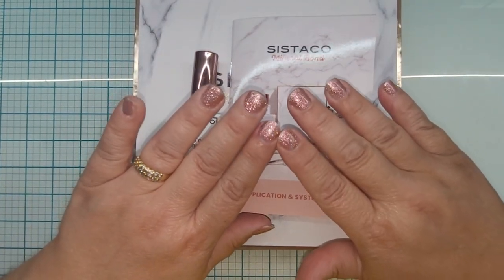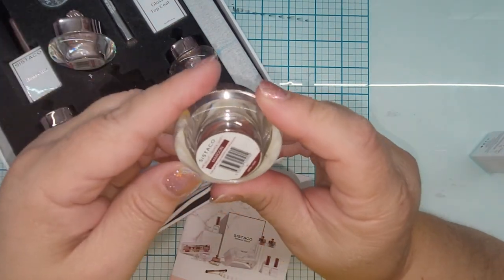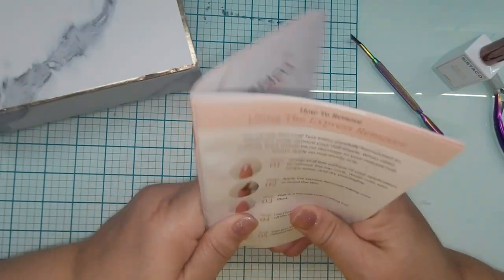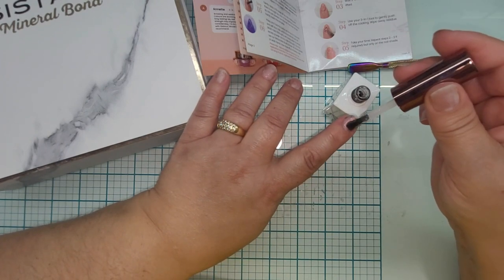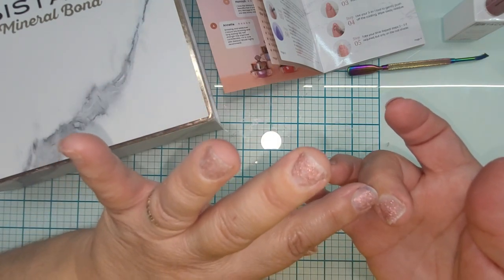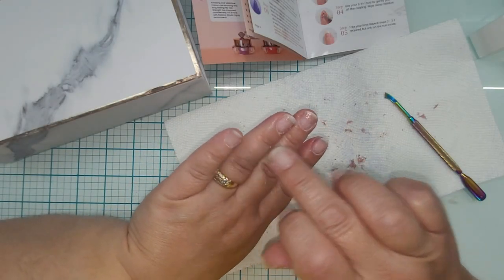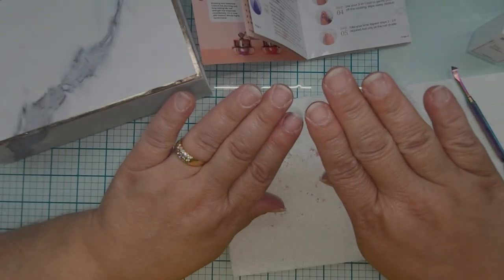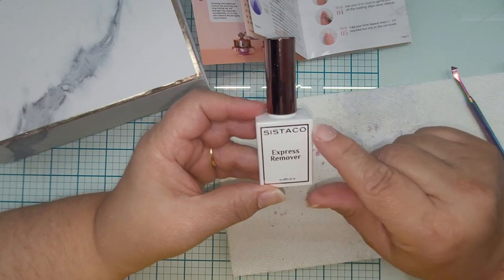Removing sistaco Mineral Bond Nail Powder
In this video I show you how to use the Express Remover from sistaco and give you my impressions about it. This manicure system is the best I've ever tried. It is pricey but it works great! I purchased these products myself and am not being compensated in any way to review them or make a video. If you are interested in checking out their products, here is the

I have lots of crafting, card making, cooking and haul videos you may be interested in.  Here are a few playlists you should check out!

Thank You! I appreciate you visiting my YouTube Channel today and taking a look around. As you can see there are ads on the videos you are watching. These are Google adsense ads. When you view them and click on them and visit the advertisers, you help me out. So again, THANK YOU! I appreciate your support and help tremendously. Every bit of help you give me by clicking these ads and links gives me a greater opportunity to bring you more content on my YouTube channel and on my blog. You guys are the best and I am so lucky and blessed that you stopped by my little corner of Cyberland! Wishing you many blessings for all of the ways you have blessed me!!